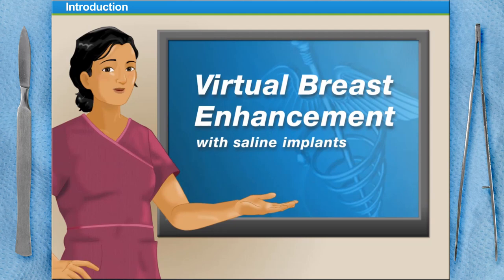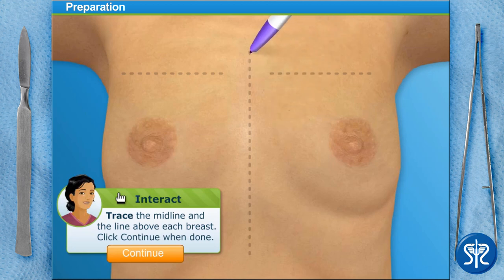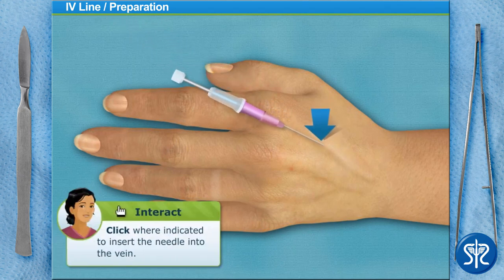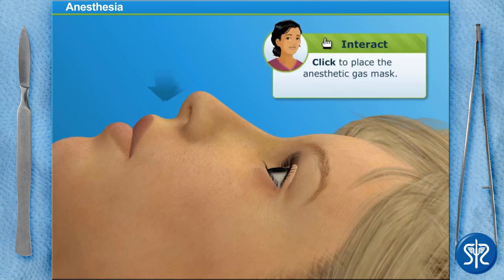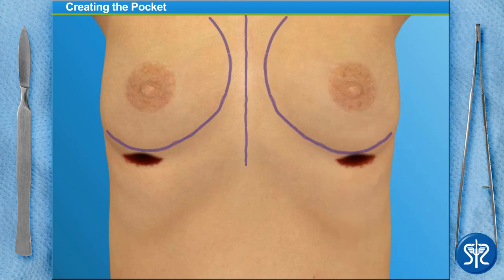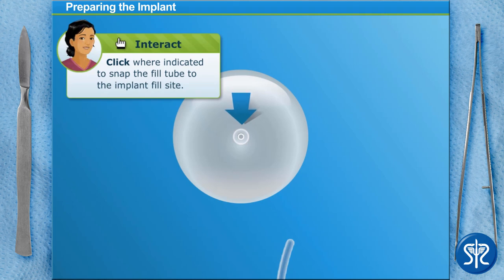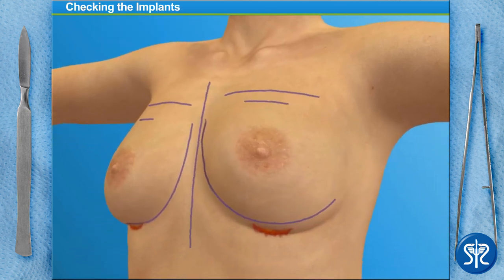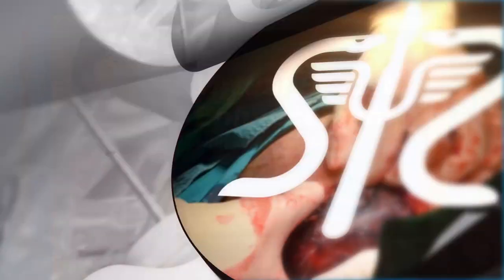Breast Enhancement Saline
A woman may be interested to learn about breast augmentation surgery in order to change the size and shape of her breasts through the use of Saline Breast Implants. In this procedure, we’ll discuss some of the reasons why a woman may consider implants and other alternatives to it. Along with that, we’ll cover some of the risks of breast implants and the types of implants available. The implants that we’ll use are filled with saline. You will learn how to properly insert the implants, how to inject the saline into the pouches, and how to adjust the implants for best appearance. Afterwards, you will assist in stitching up the incisions and learn about recovery following breast implant surgery. Our patient is ready, so it’s time to scrub in!